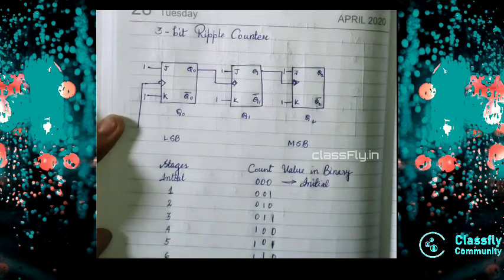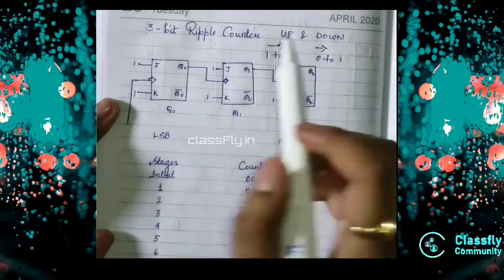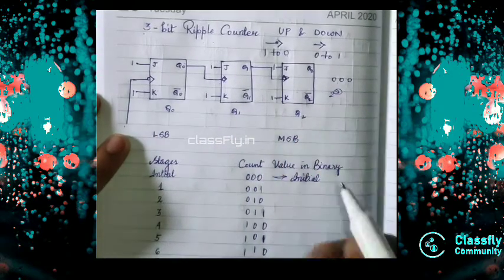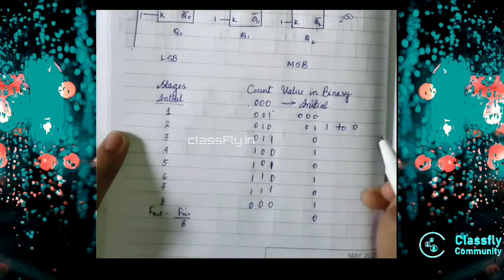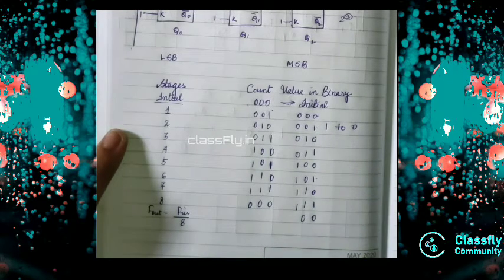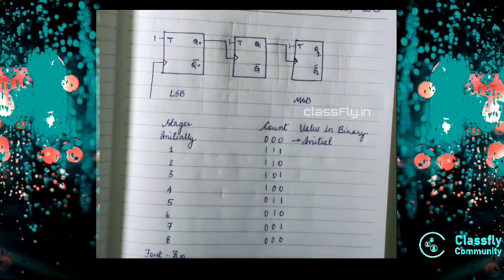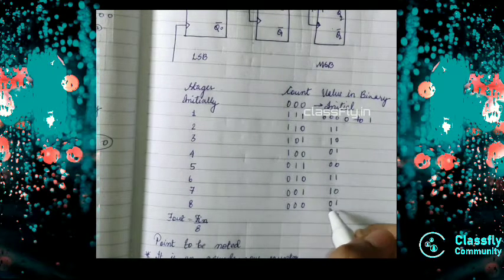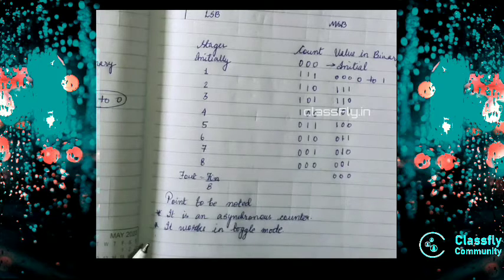Engg | VTU | Electronics | Module 5 | Lecture 29 3 bit Ripple Counter